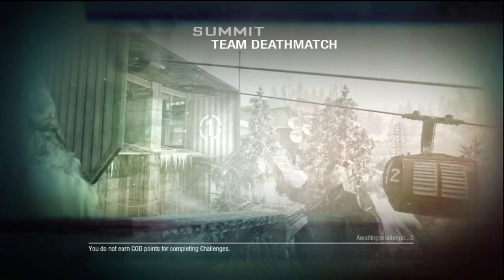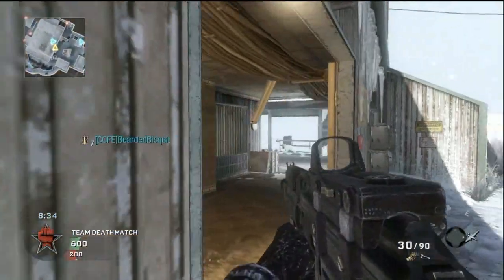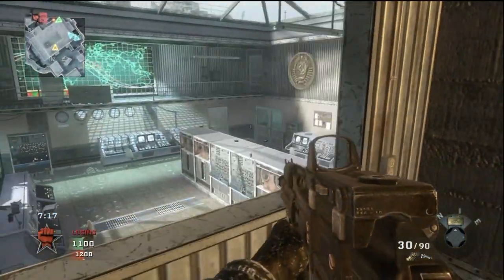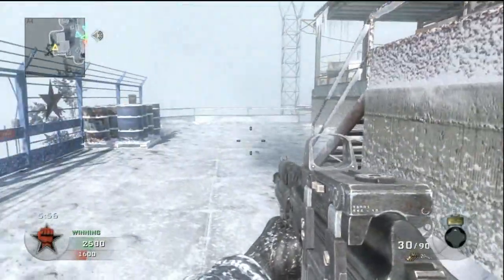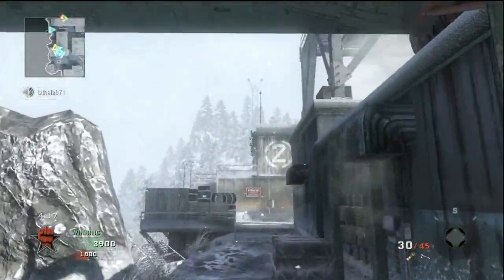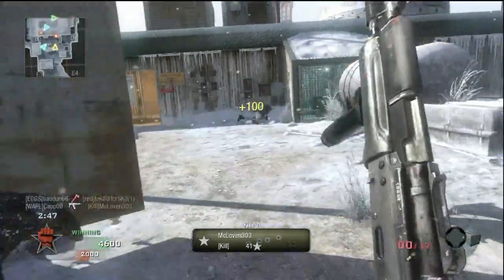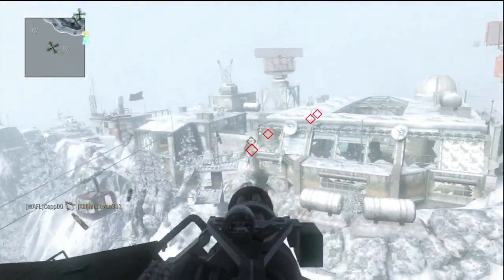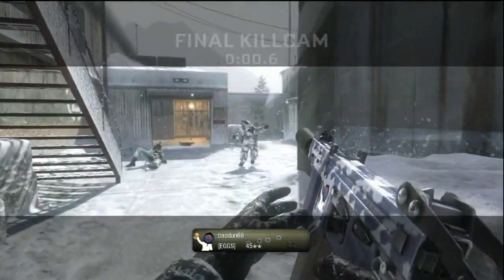Call of Duty: Black ops - TDM - Luck on my side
Getting lucky in Team Deathmatch.